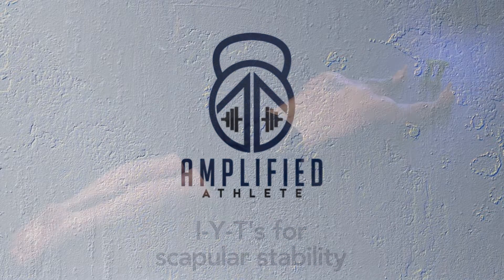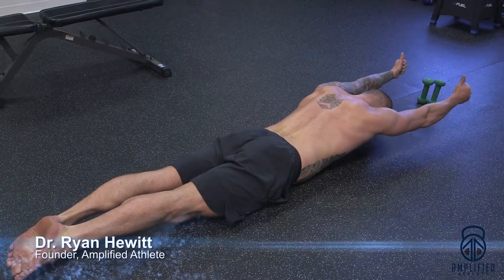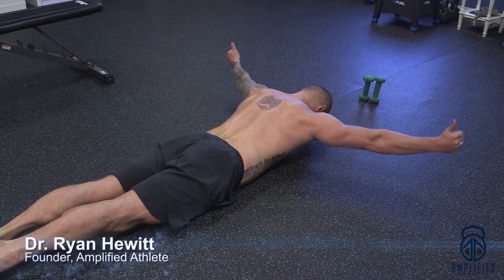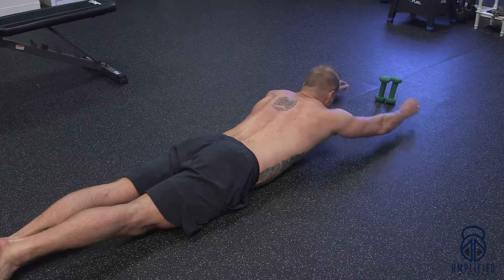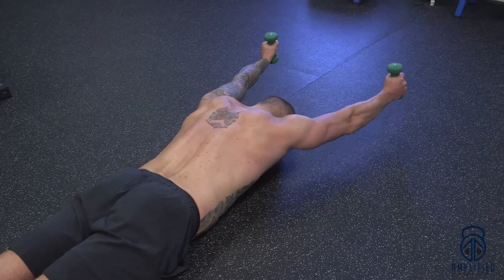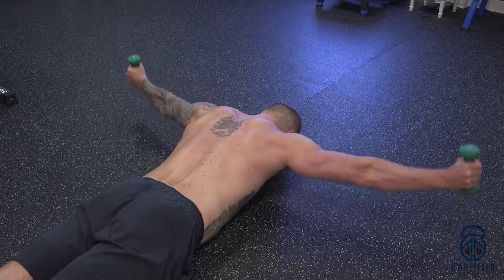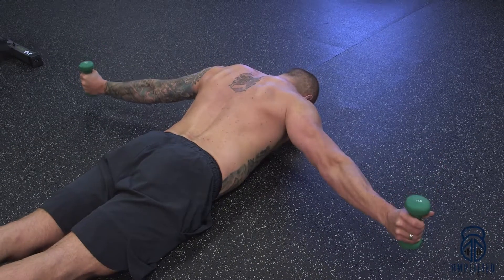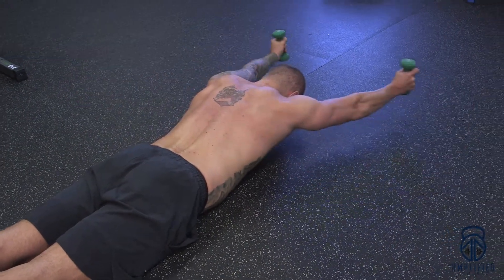I Y Ts For Scapular Stability | Mobility Series | The Amplified Athlete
Amplified Athlete's Dr. Ryan Hewitt explains and demonstrates I Y Ts for scapular stability.